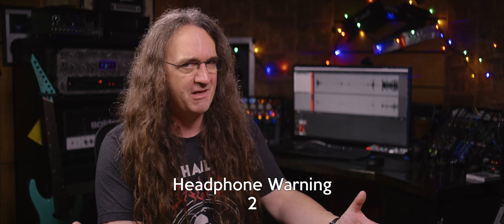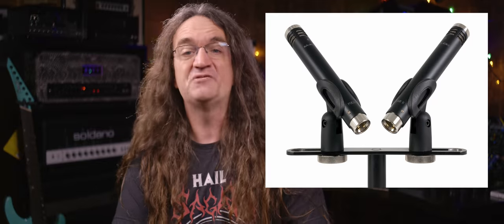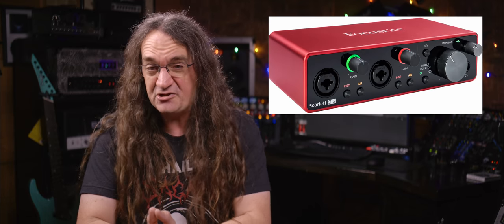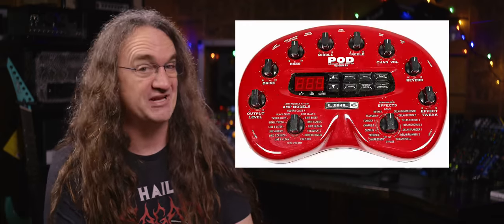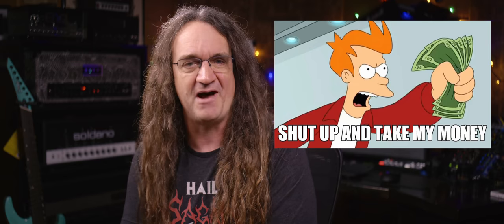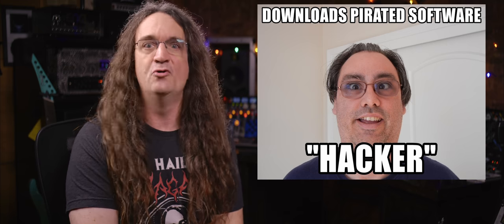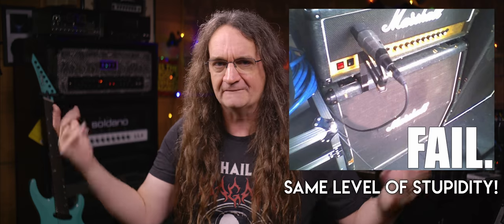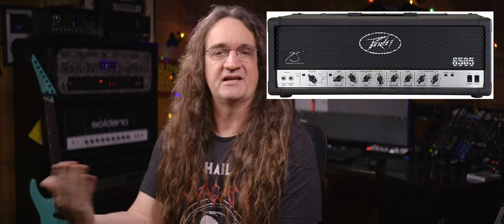13 Reasons why Real Amps DESTROY Amp Sims!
Think your pathetic amp sim is super-neato?  Here's 13 reasons why YOU'RE WRONG!

0:00 Commence Butthurt
0:58 Sims don't sound as good.
1:49 Endless Choices
2:30 Unit Variation
3:54 Latency & Dynamic Playing
4:40 Real Amps Won't Go Out Of Date
5:51 Even Cheap Ones Sound Great
7:13 Look Cool + Great Client Bait
7:48 Offer Something Most Don't Have
8:34 It Shows You Mean Business
9:44 Limitless Mic Options
11:12 You Won't Sound Like Everybody Else
12:03 They'll Retain Their Value
13:17 Hybrid System
13:55 Spectre Digital On The Horizon
14:02 Outro & Bloopers